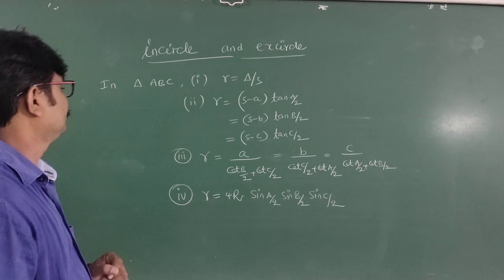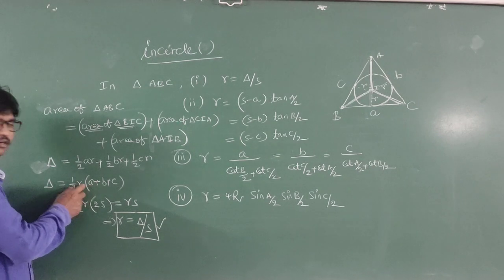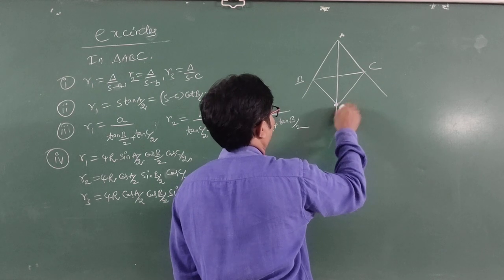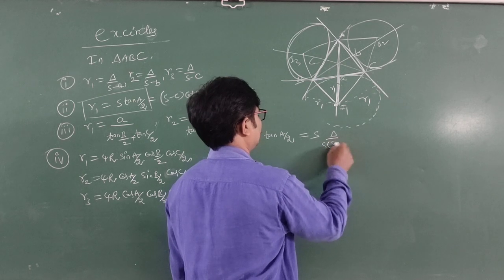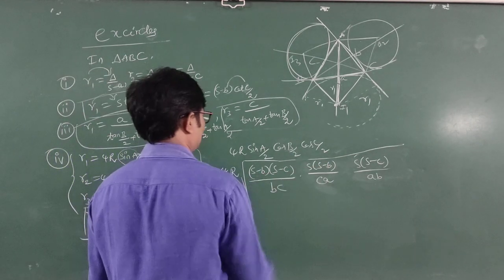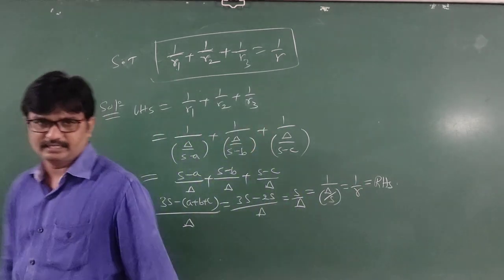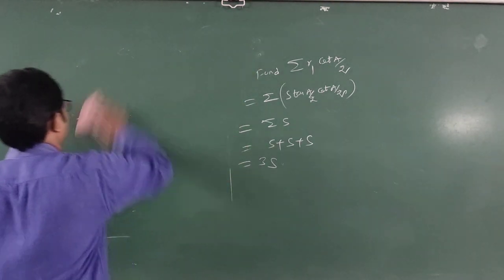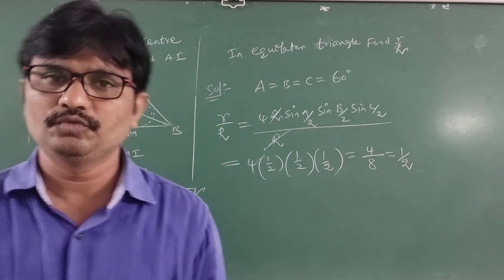Properties of Triangles lecture 6,12/10/2020